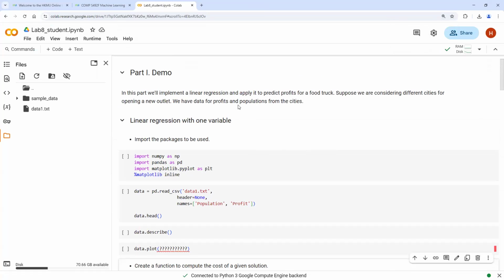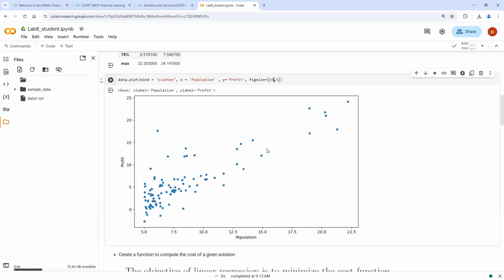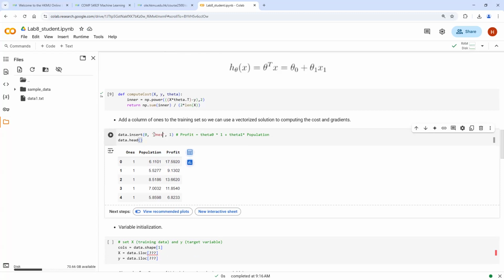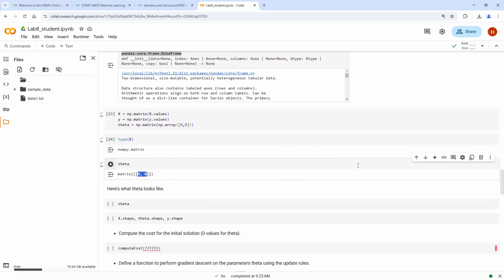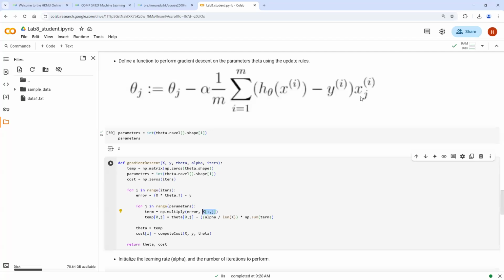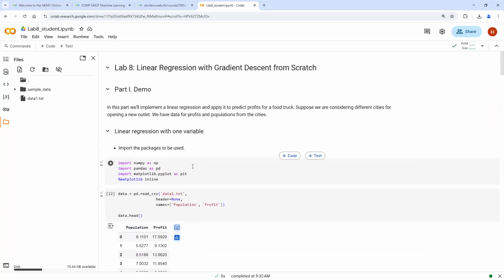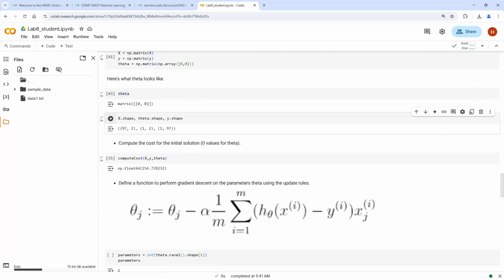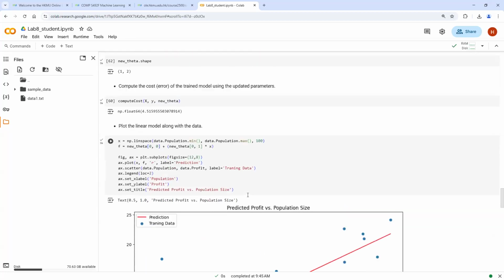Lab09 Recording 1920x1080